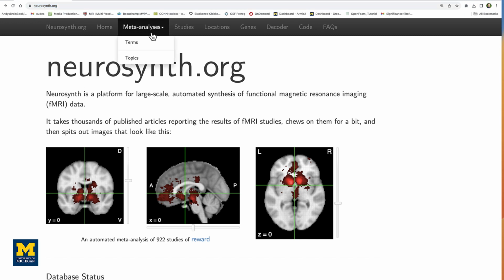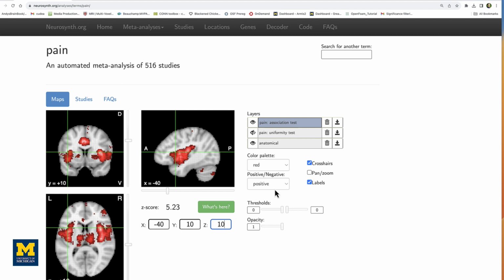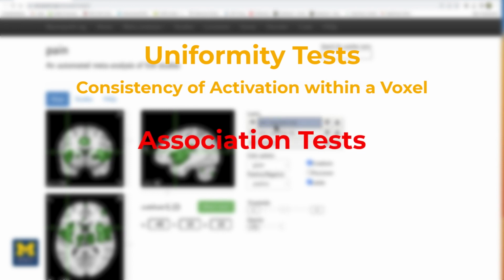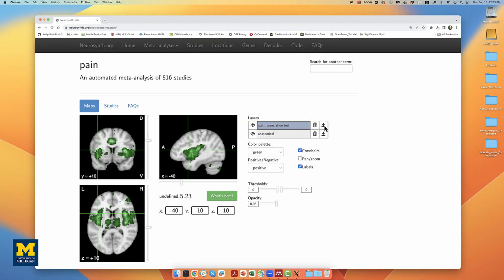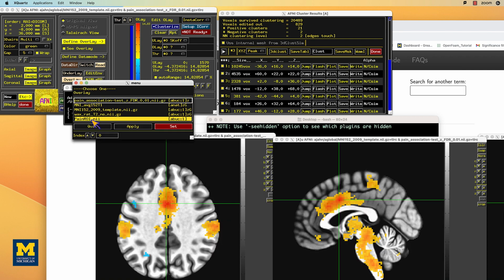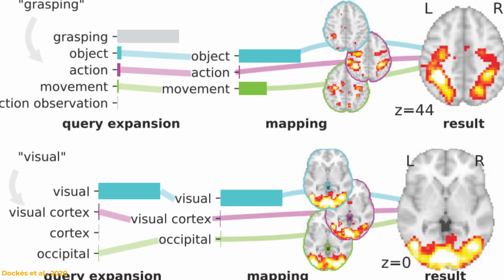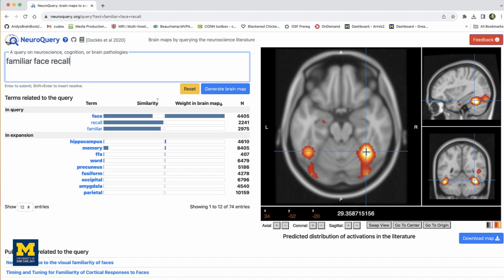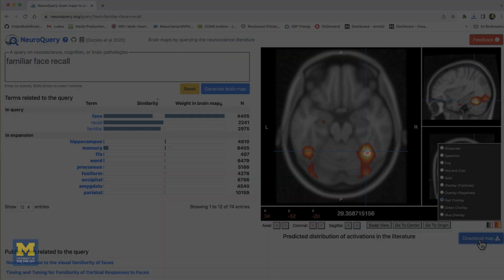fMRI Meta-Analysis Tutorial #3: Neurosynth & Neuroquery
How to use Neurosynth and Neuroquery to rapidly generate meta-analysis maps.

Link to Chapter 3 of the Meta-Analysis tutorial of Andy's Brain Book

0:00 Overview of Neurosynth
4:26 Overview of Neuroquery